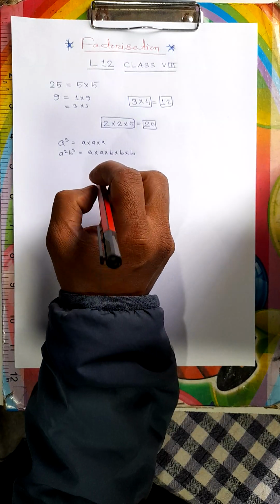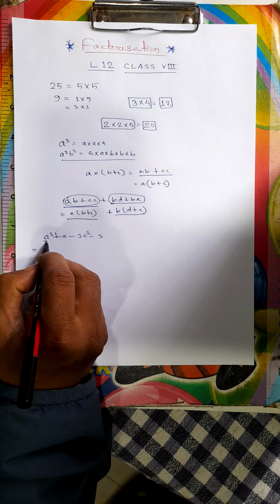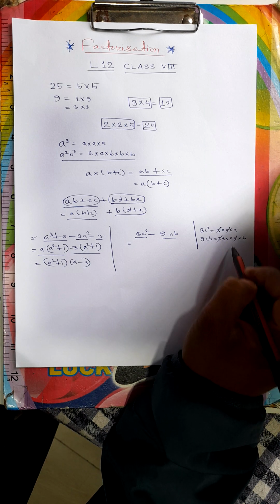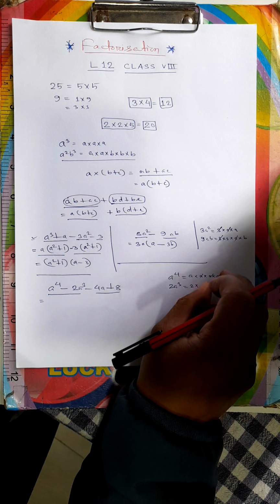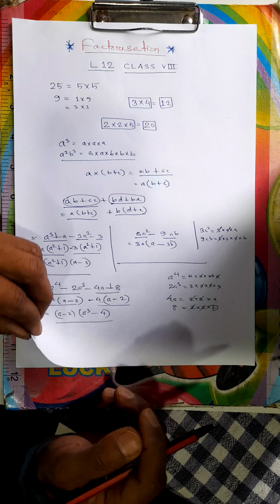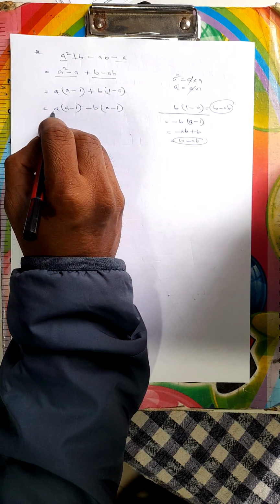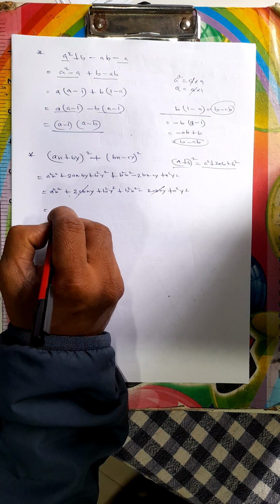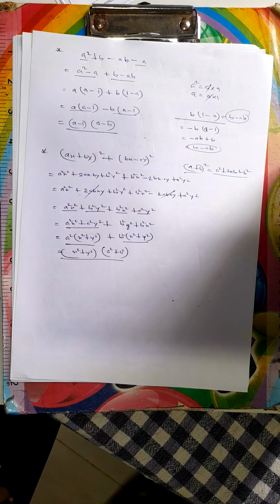L12 CLASS 8 CBSE: FACTORIZATION#factoringalgebraicexpressions